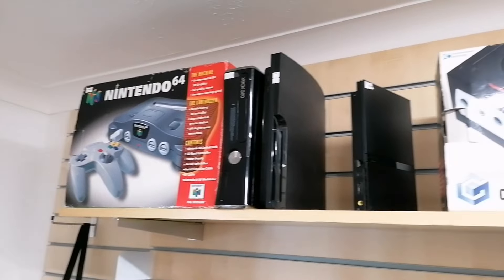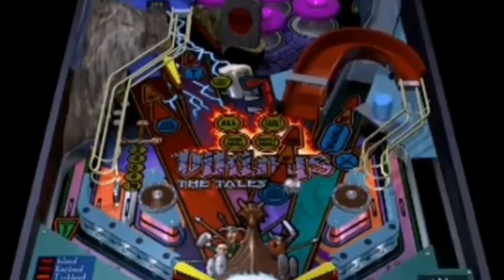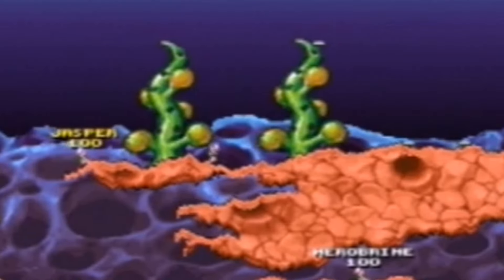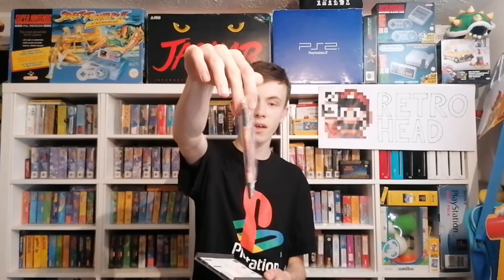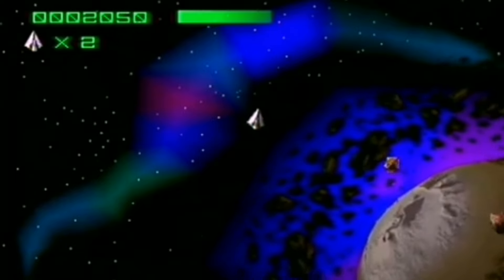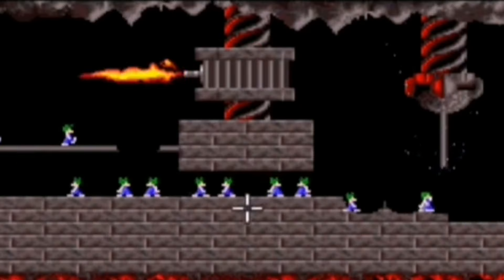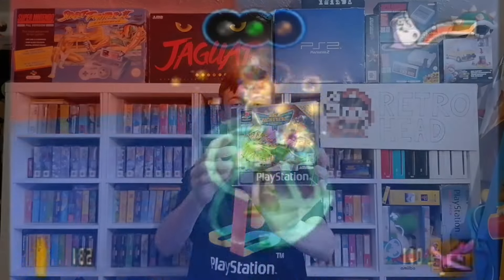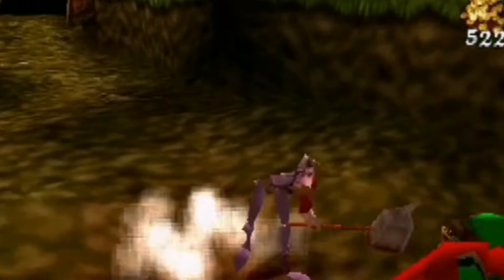PS1 Special Original PlayStation Retro Game Hunting UK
Today I am going to Omegas Emporium in Attleborough and I bought some amazing PS1 games!

A member of my family found some INSANE original PlayStation games in a charity shop!